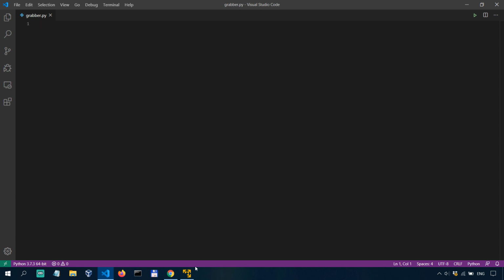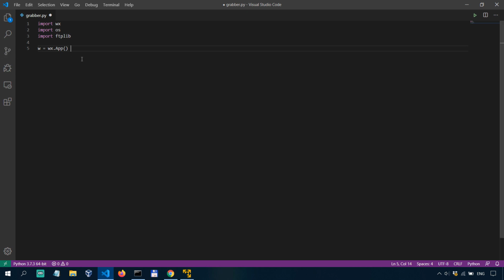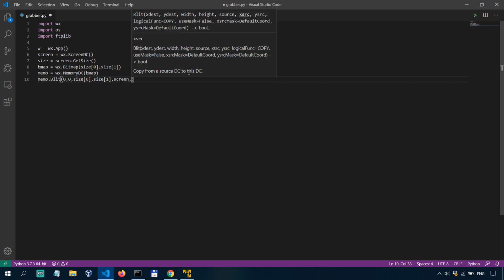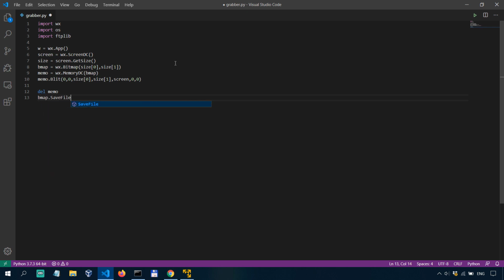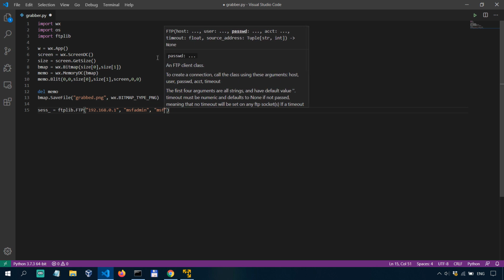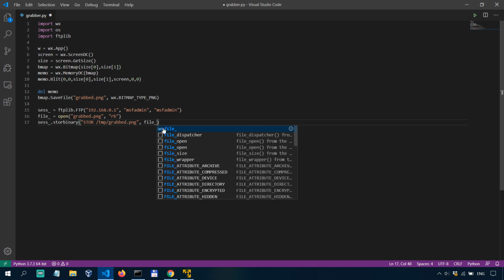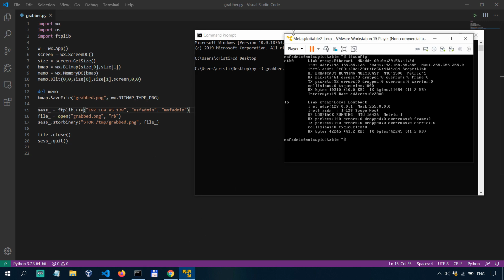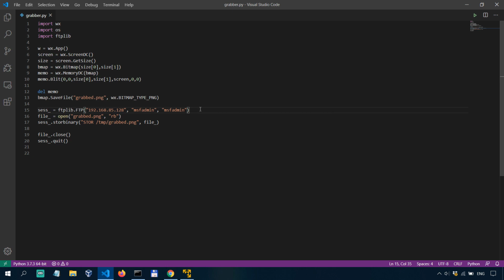Python for Pentesters II - 3 - Grabbing Screenshots with Python